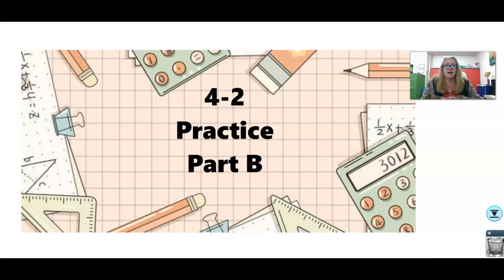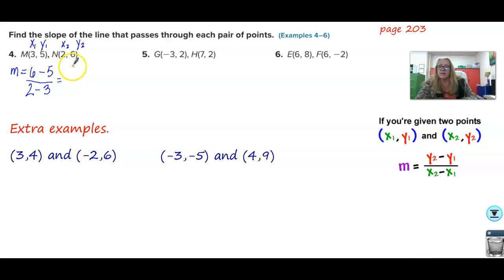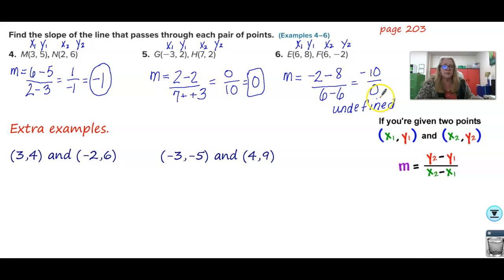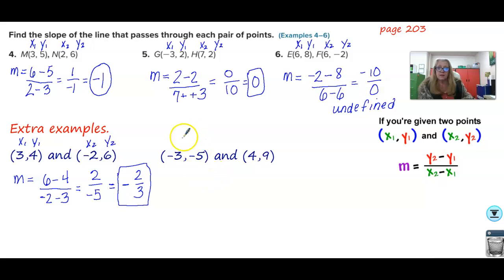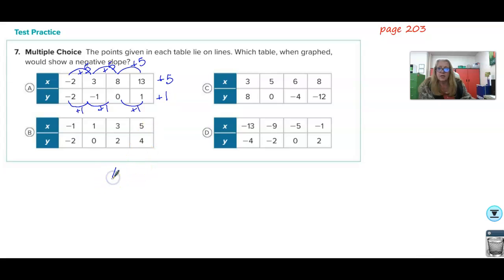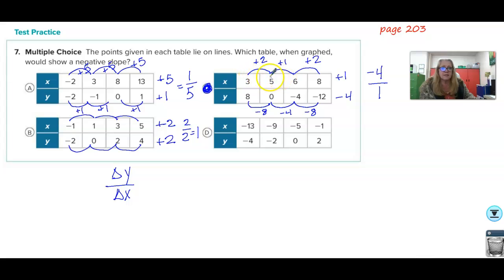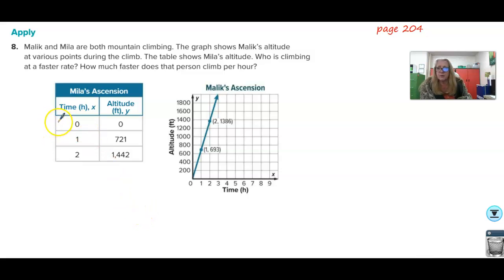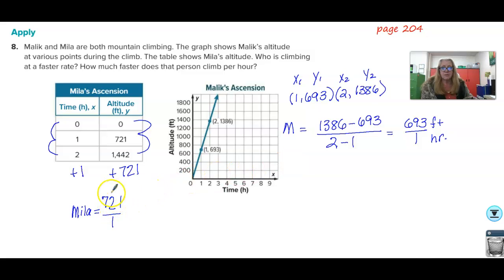4-2 Practice Part B